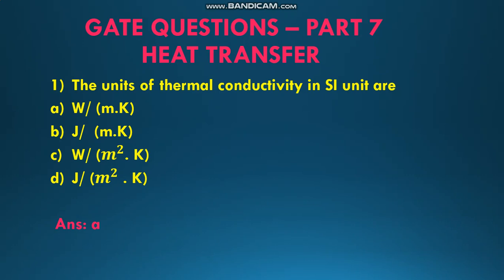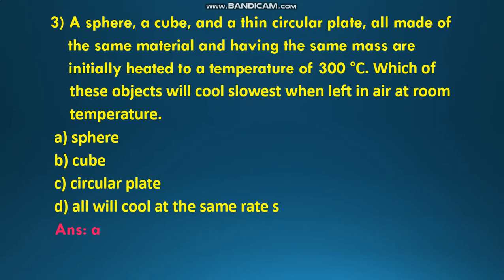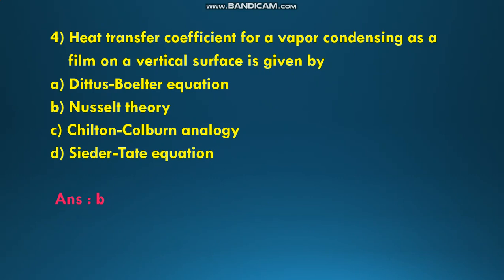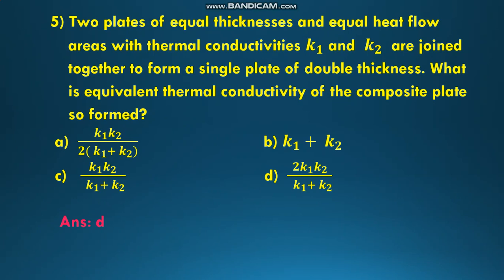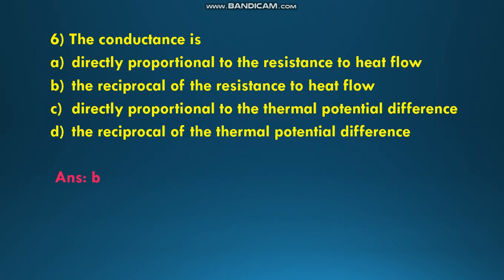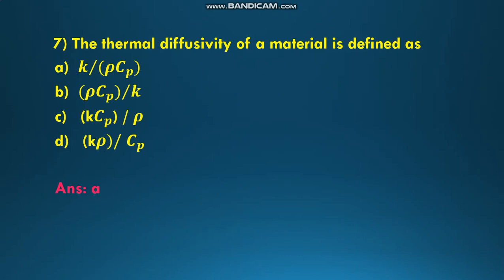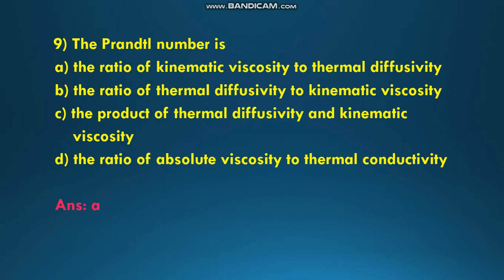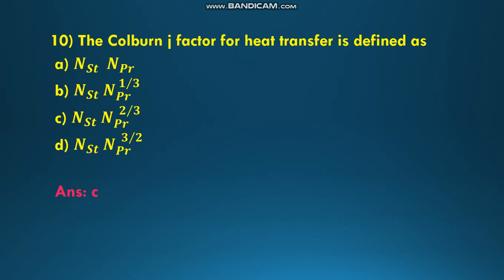GATE Heat Transfer Multiple choice questions - PART 7 - Chemical Engineering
This video describes the GATE questions in the subject Heat Transfer.

Poornima